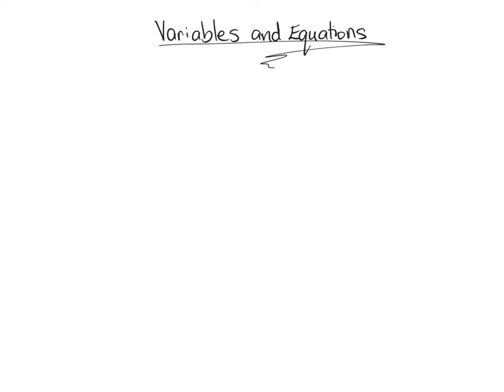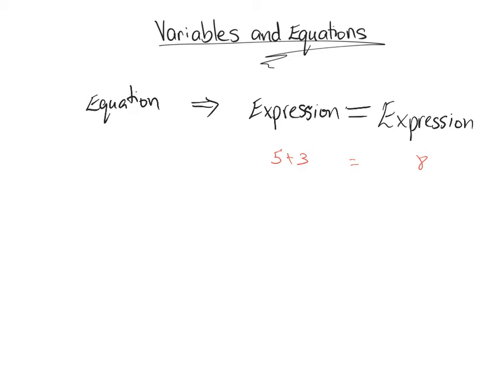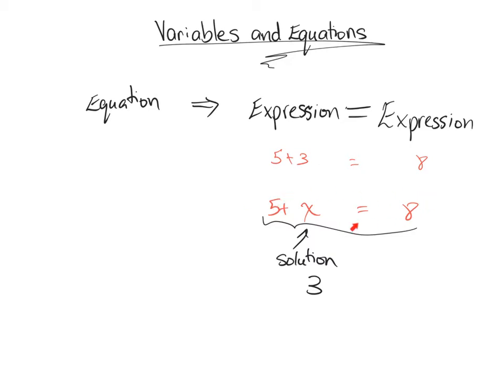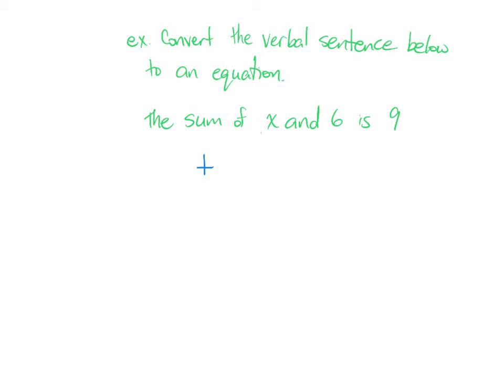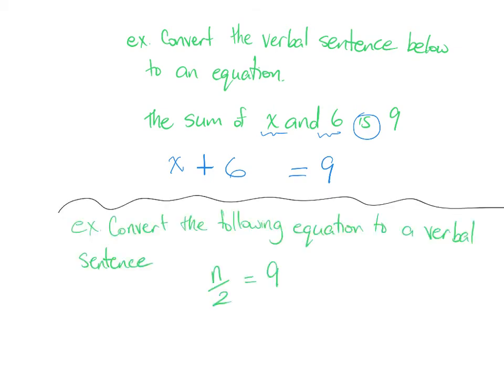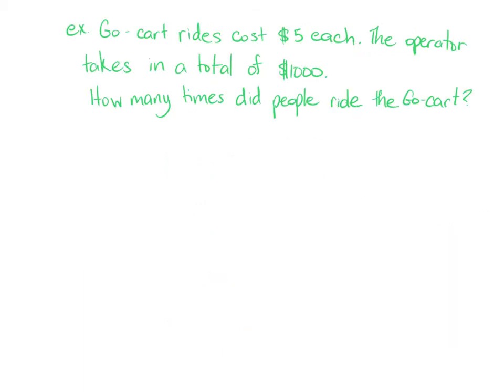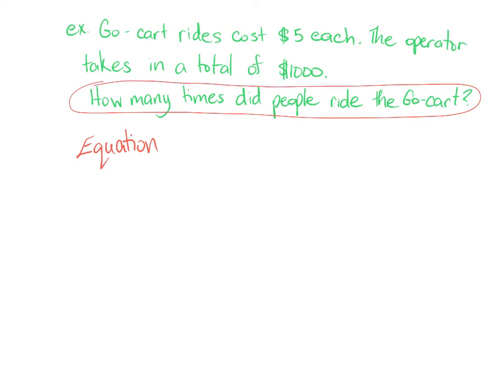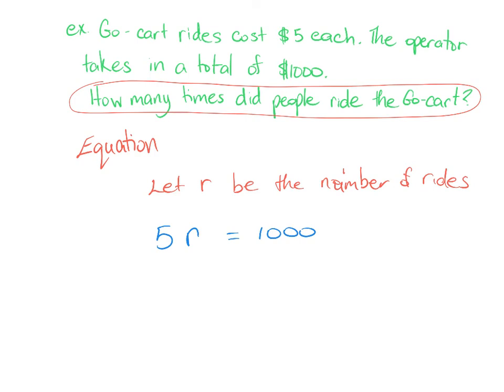Variables and Equations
Definition of and Equation and a Solution along with converting from Equations to Verbal Sentences